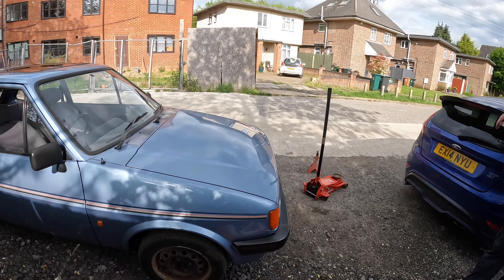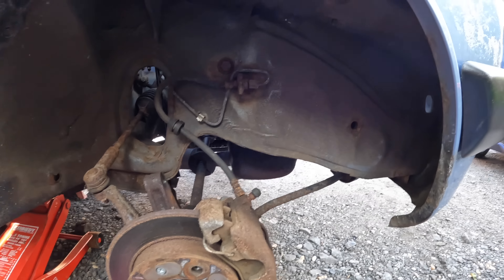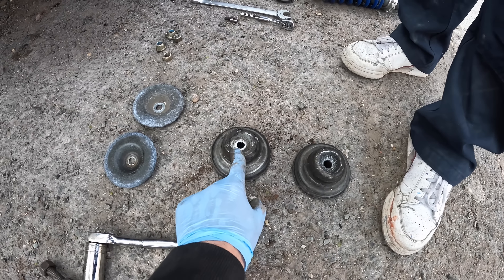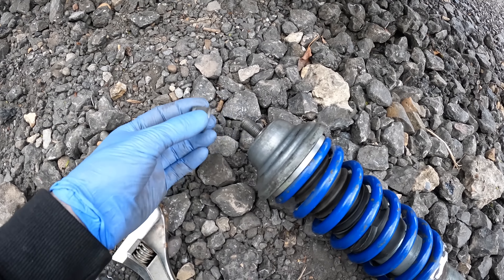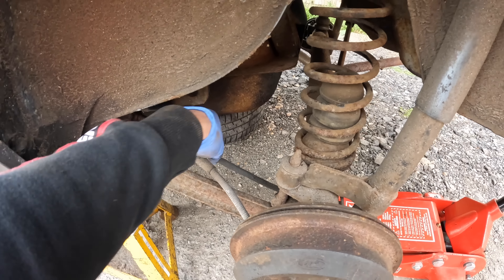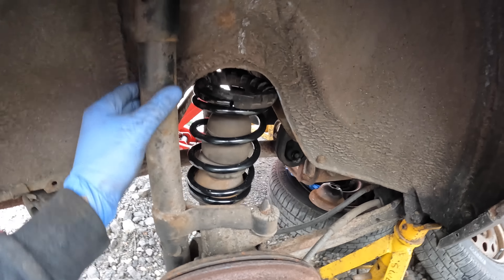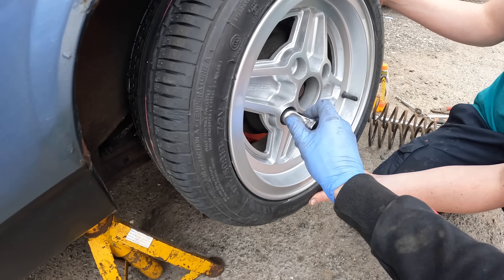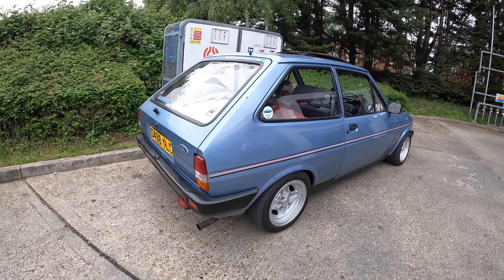WE LOWER MY FRIENDS CLASSIC MK2 FORD FIESTA!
In this video we get my good friend Stuarts, Mk2 fiesta ready for the first big show of the year! We start by stripping the front suspension in preparation to fit some coilers that he purchased from Facebook. These coilers weren't the best and were a home made pair to suit a Mk2 fiesta but will do the job until he can afford a proper set! Once they were fitted we installed some lowering springs to the rear and finished off the modifications with a set of capri laser alloy wheels!

The finished outcome looked very retro and Stuart couldn't wipe the smile off his face. I was pleased with the job but advised him that a pan-hard rod was needed to realign the rear axle. Before the following weekend (first show) Stuart had purchased a pan-hard rod and fitted it too, as you can tell from the end clips the fiesta sits nice and straight at the rear end.

This was a really fun mini project to work on and I'm sure there will be more videos to come on his Mk2 fiesta!

Stuarts Instagram: @st2_stuuu

Thank you all for watching, subscribe to see more Mk2 fiesta content or you can also check out my 3 playlists worth of Mk2 fiesta content, from when I restored mine!